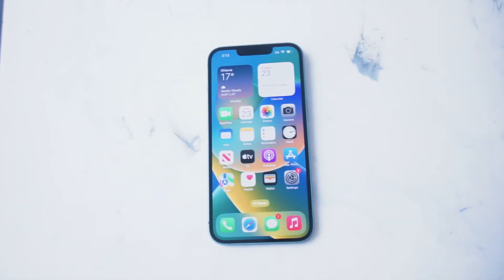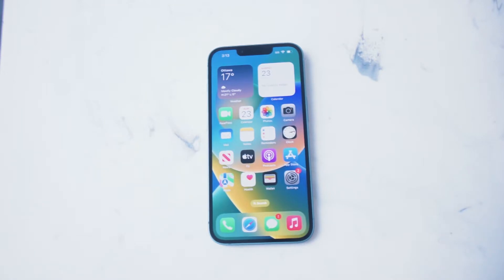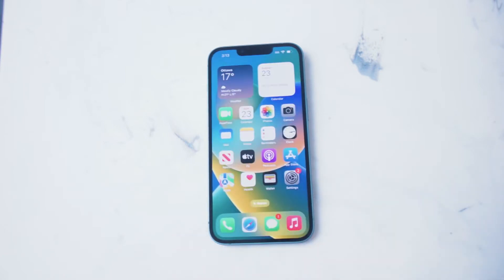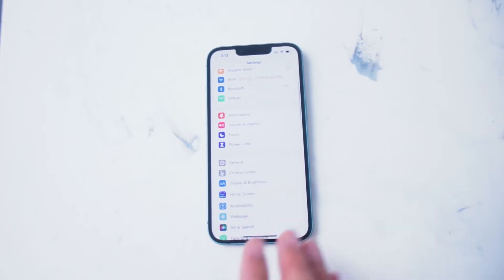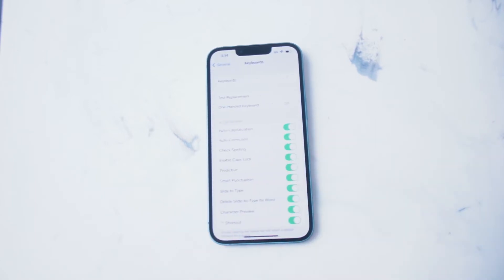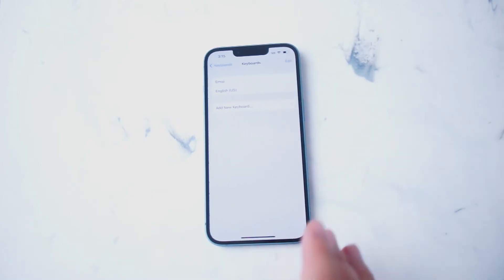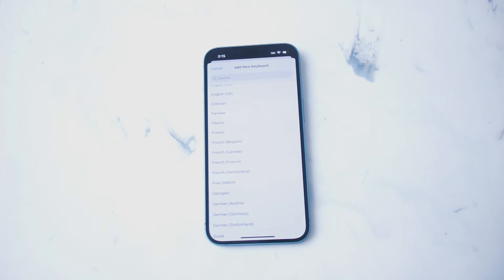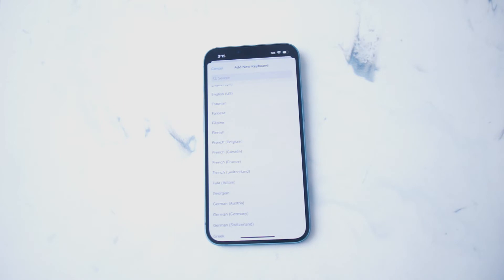iPhone 14 - How to add a new Keyboard iPhone 14 / Plus / Pro / Pro Max